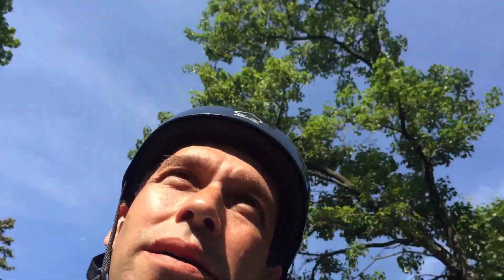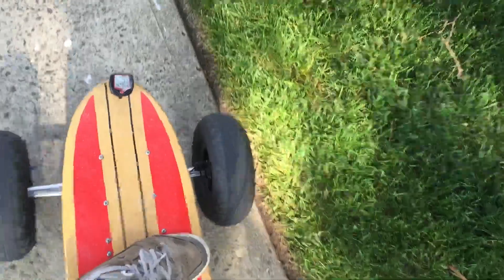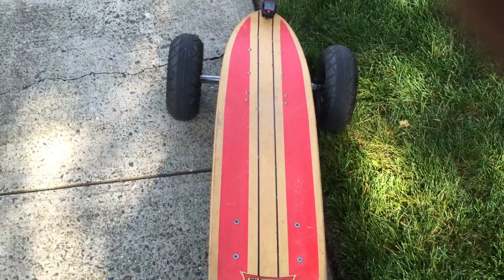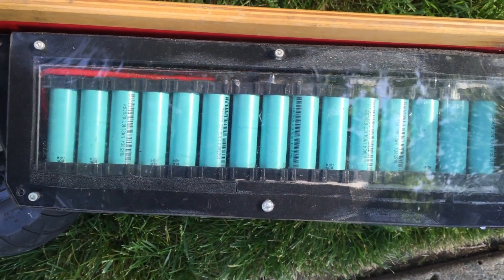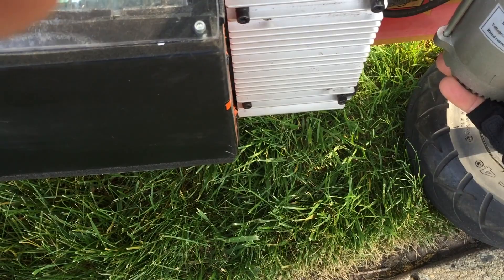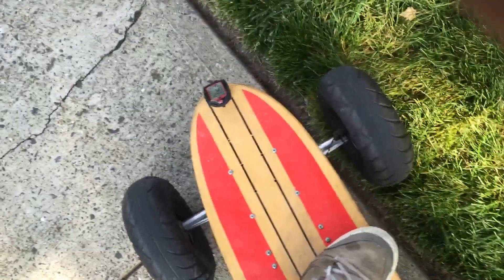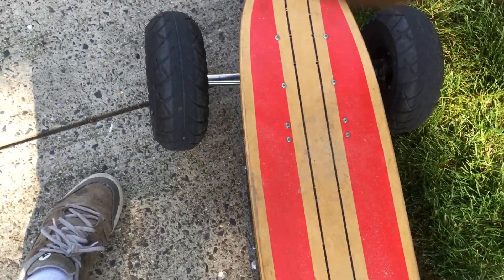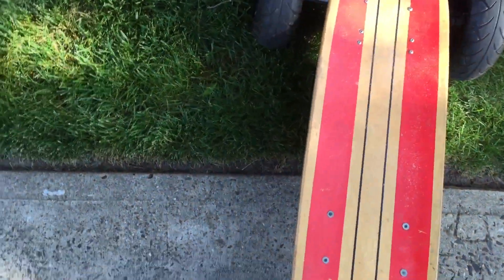electric skateboard 42 mile 18650 battery test full charge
testing my new 18650 diy battery bank started at 5.00am end at 9.00am did 42 mi still had 5 amp hr left...3.3volt per bank left.18650 battery rant just shooting the breeze. happy mday sorry for the bad video shoot I'm learning. man my legs were cramping up in the video that's why I just keep walking